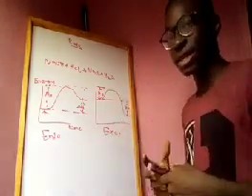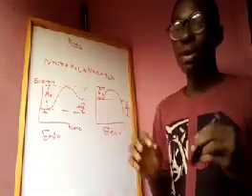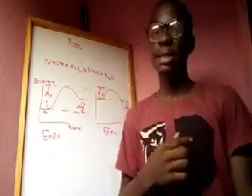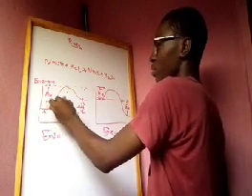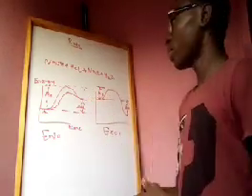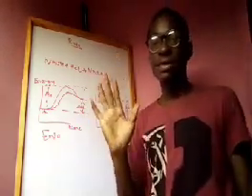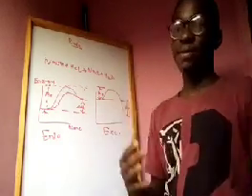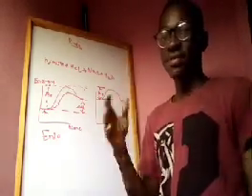Crash CHEMISTRY: Ep 19; Rates of Reaction